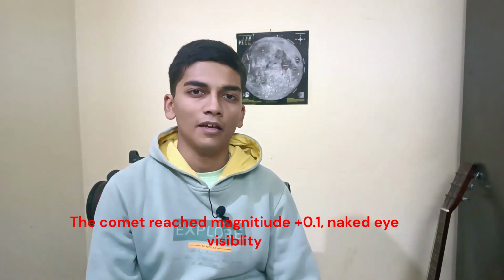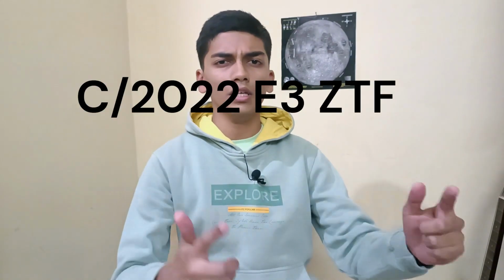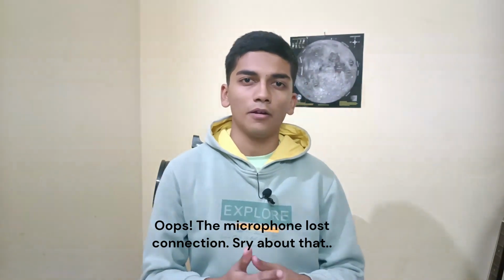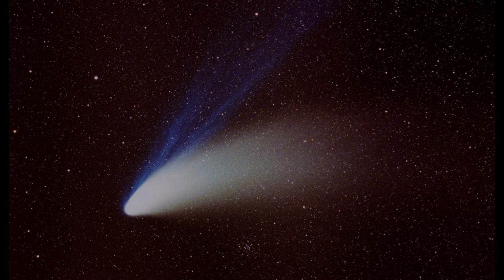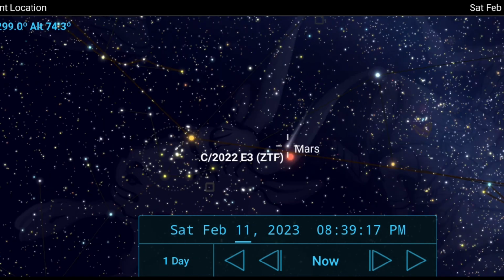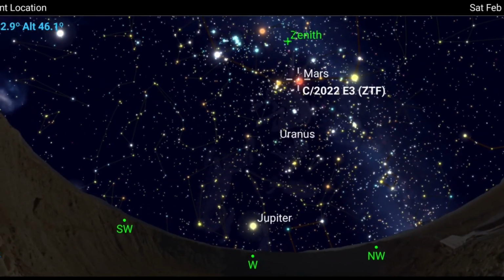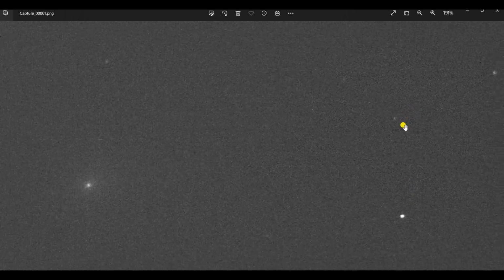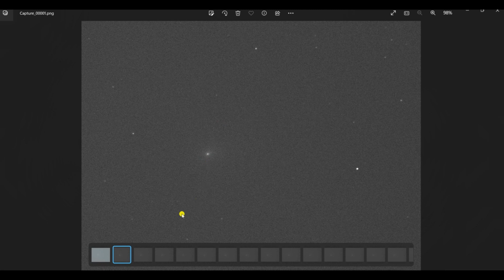I Tried Photographing The Green COMET ☄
The 'Green Comet' as you all probably know is at its closest approach to the sun and got so bright that it's a naked eye comet. Here is my attempt trying to photograph it from my Light polluted city.

This comet is a non-periodic comet meaning its quite rare to observe because if its huge orbital period. This particular comet won't come back till the next 50,000 years. I honestly did not plan to photograph this comet, Until It actually approached planet mars in the sky at the line of sight. The Magic happens. The comet was not visible to the naked eye, but I was able to catch it with my camera with just 1 second exposures.

Equipment:
Orion starseeker IV 130mm reflector
ZWO ASI 224mc color camera!
Sharpcap, 1 second exposures 80 frames

Hope you enjoyed this video! Always appreciate it. Clear Skies!